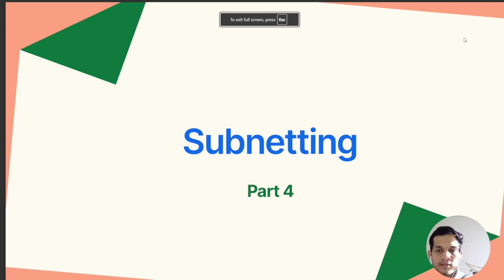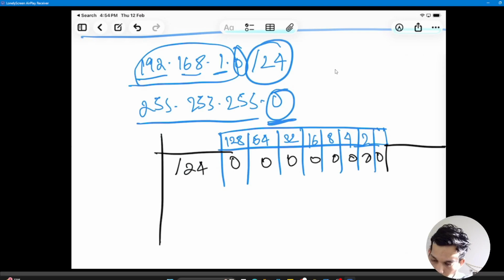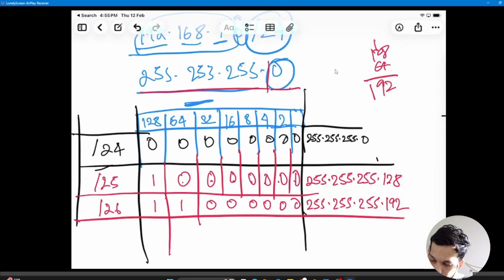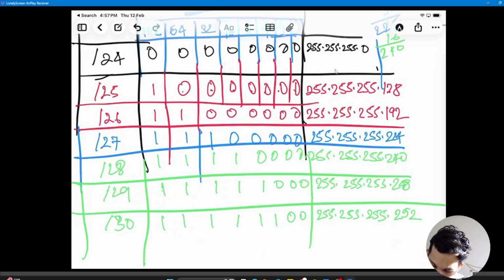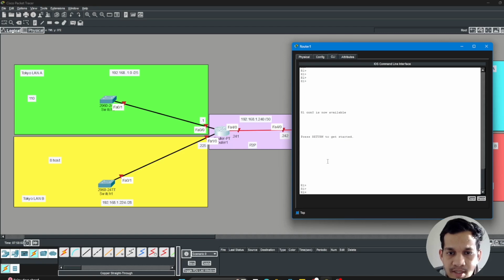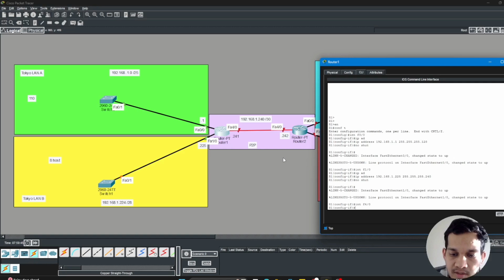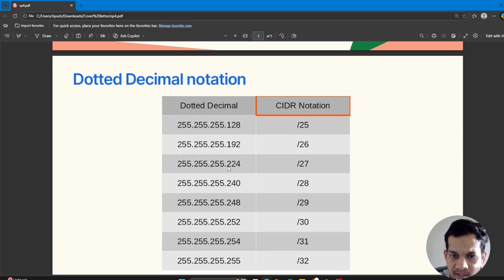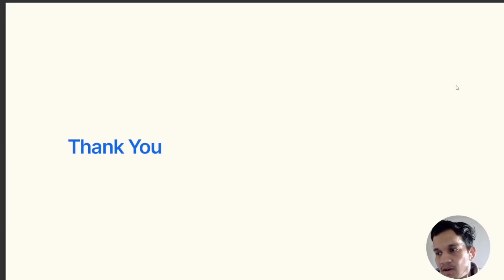Subnetting Practice Problems | Find Subnets, First Address & Equal Division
In this video, we solve real subnetting practice problems step-by-step.

This is Part 2 of the Subnetting series, where we apply the formulas learned previously.

Problems covered:

1️⃣ How to find the correct subnet based on required number of hosts
2️⃣ How to calculate the first address of each subnet
3️⃣ How to divide a given network into equal subnets using the formula:

2^x = Number of subnets

Where:

x = borrowed bits

In this video, you will learn:

How to choose the right subnet mask

How to calculate usable hosts

How to determine first & last addresses

How to borrow bits properly

How to divide a network into 5 equal subnets

Practical subnetting techniques for CCNA exams